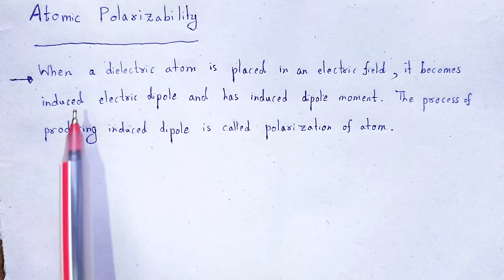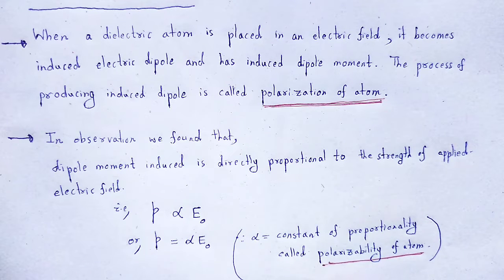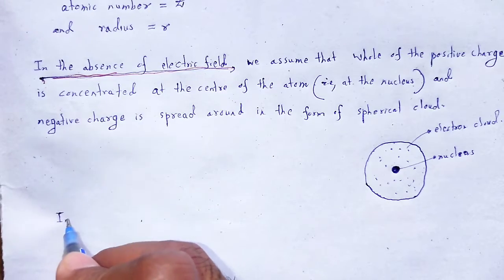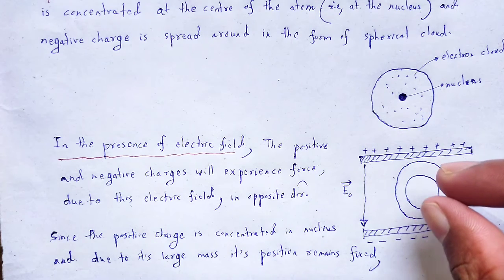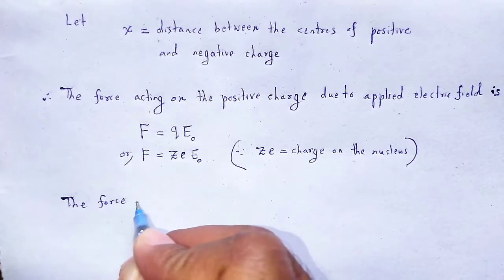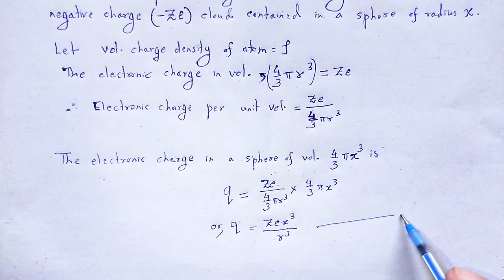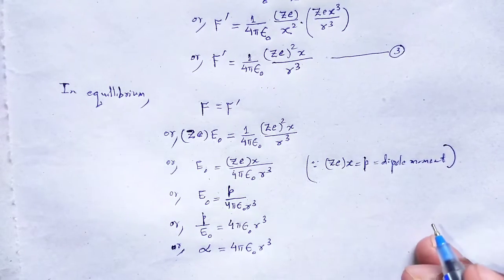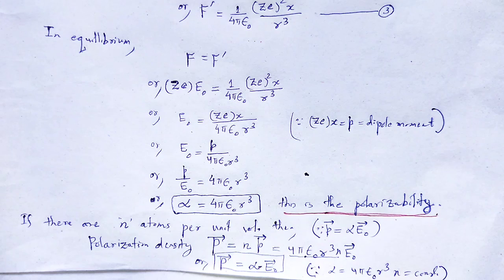SOLID STATE PHYSICS: Atomic Polarizability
In this video we studied about the concept of Atomic Polarizability.